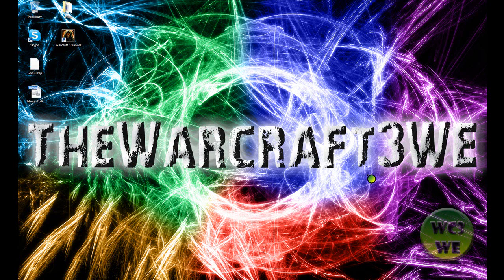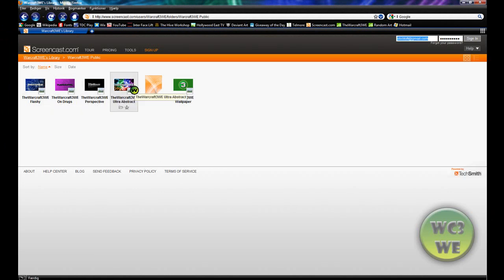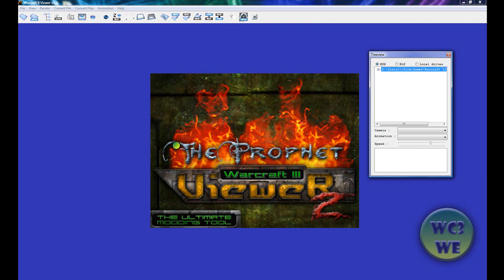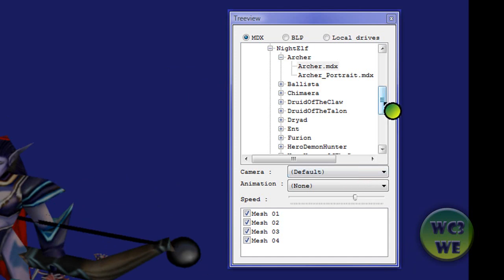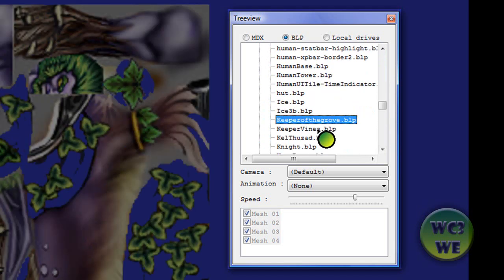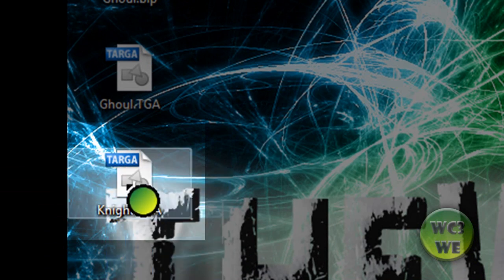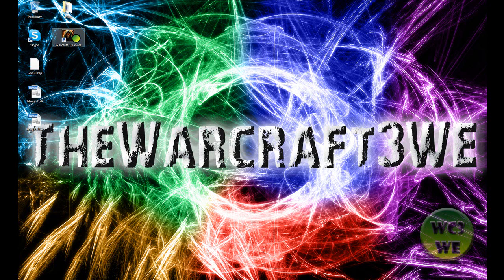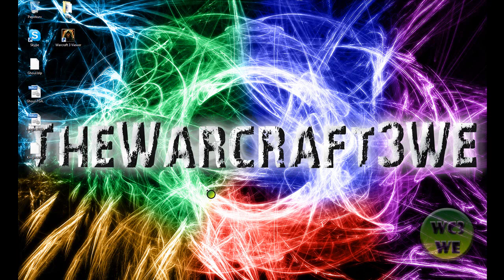Warcraft 3 Viewer: How to Edit Skins (HD)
This tutorial will show you how to edit a skin and textures.

Tutorial level: Advanced

What you need:
Warcraft 3: World Editor
Warcraft 3 Viewer (Video/Tutorial shows how to get it)

Credits:
Screen Recording Software: Camtasia Studio
Video Editing Software: Camtasia Studio
Microphone: Headset - Steelseries 5Hv2
Cursor: Made in Gimp, converted to .cur in IconArt
Wallpaper: Made in Photoshop

Flash Template: Wix - Wix.com
Thanks to dot.tk for giving out free URL's so I could name my website TheWarcraft3WE.tk